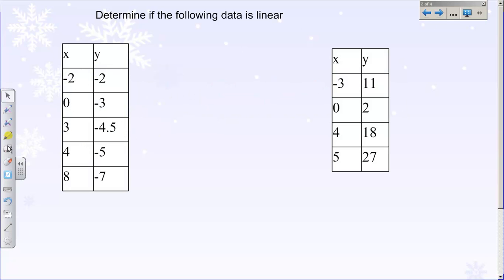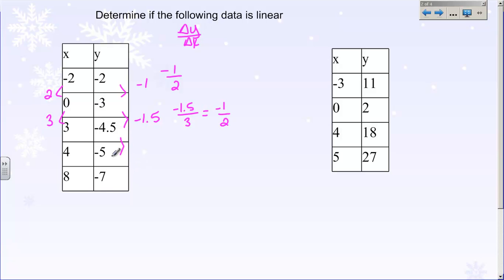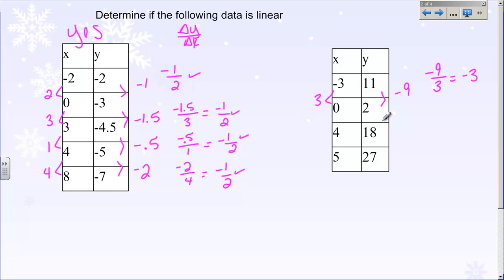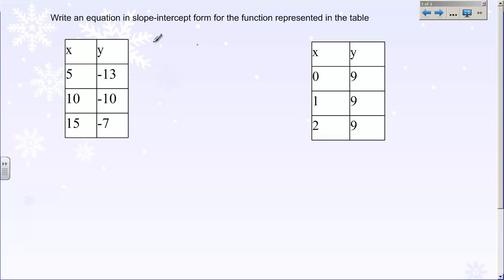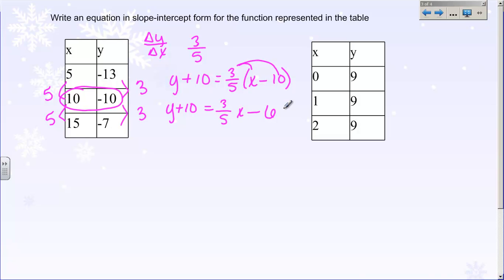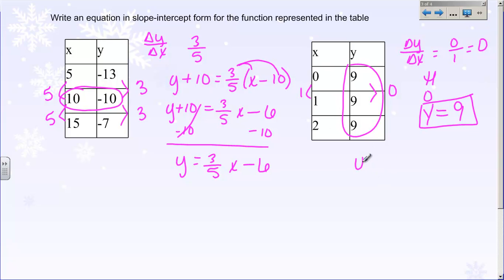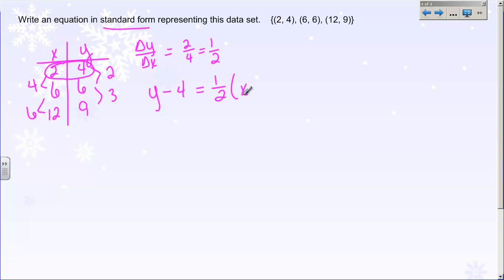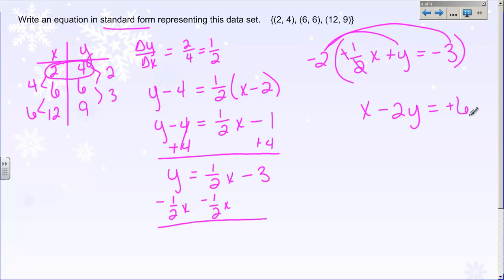4.3 7th Period - Writing Equations from Tables for 12-3